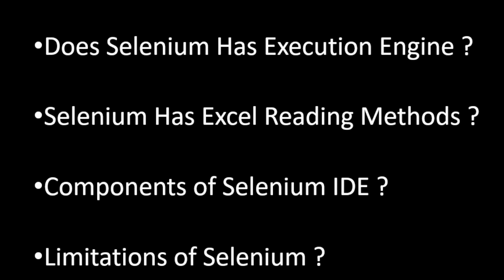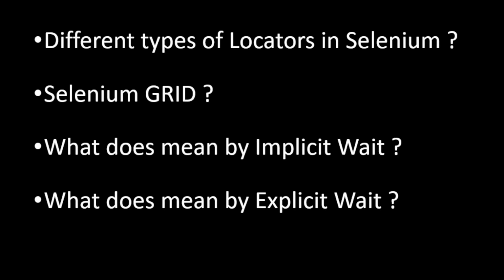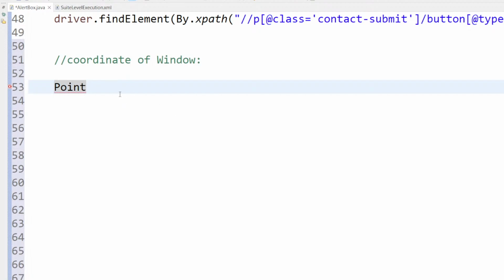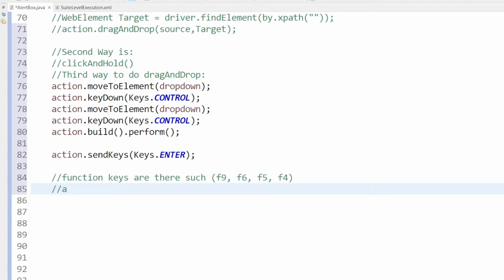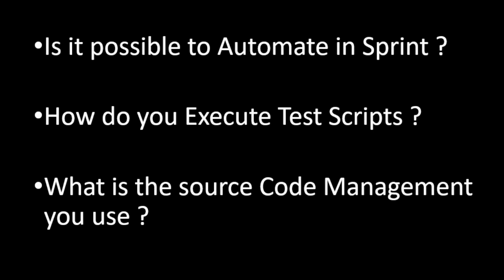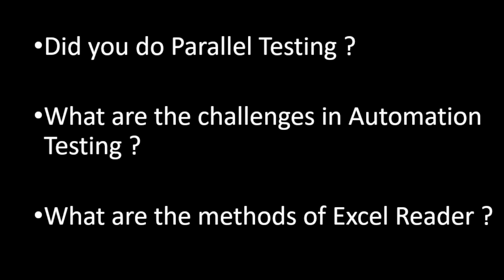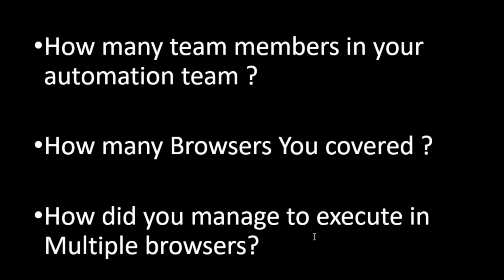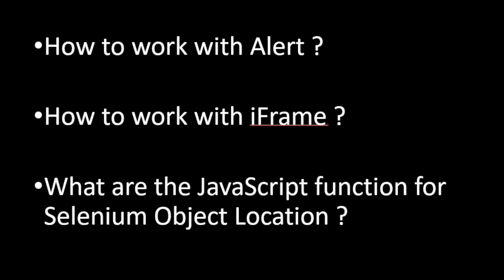Selenium Interview Questions Live || Selenium Automation Testing Live